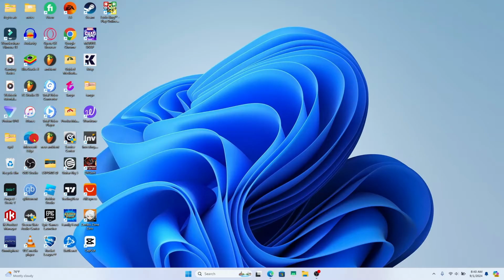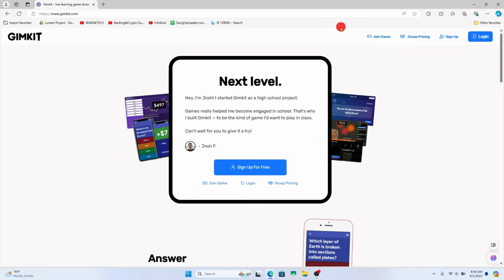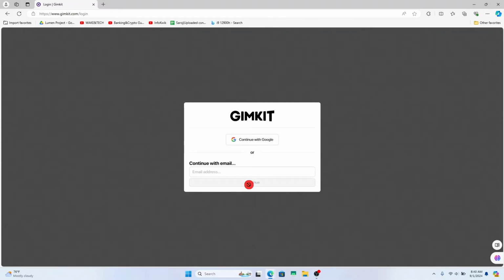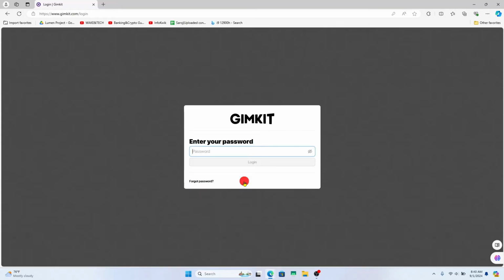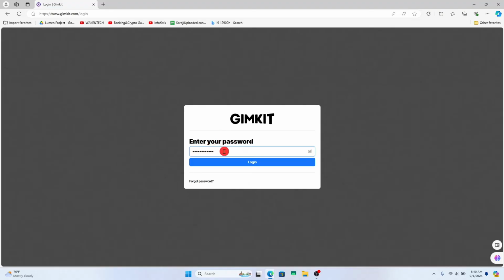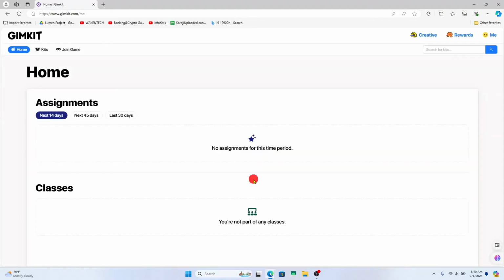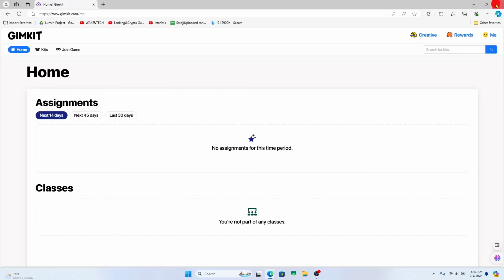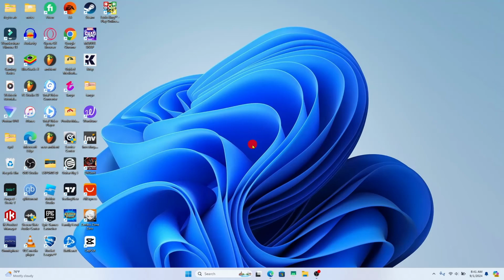Sign in Gimkit: How to Login to Your Existing Account on Gimkit? 2024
Ready to get back to using Gimkit? In this video, we’ll show you how to log in to your existing Gimkit account quickly and easily. Whether you’re a student or a teacher, this step-by-step guide will help you access your account and get started with your activities.